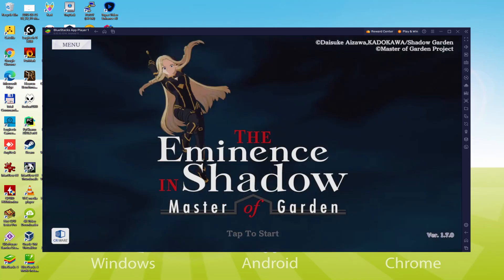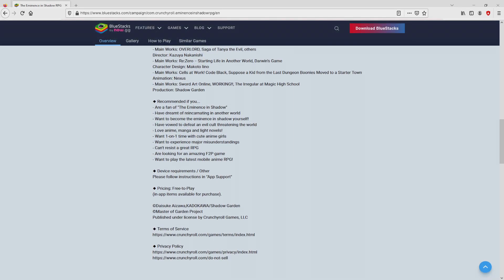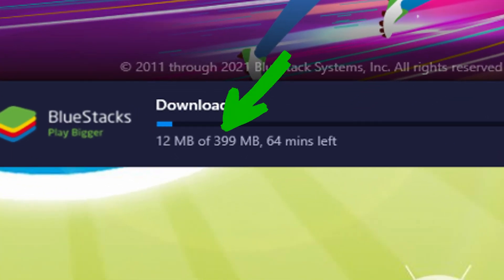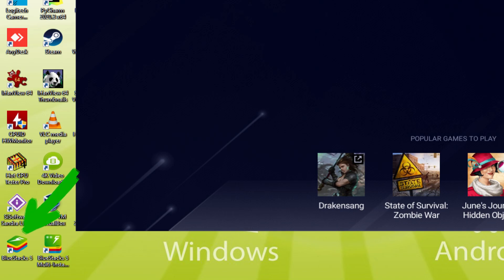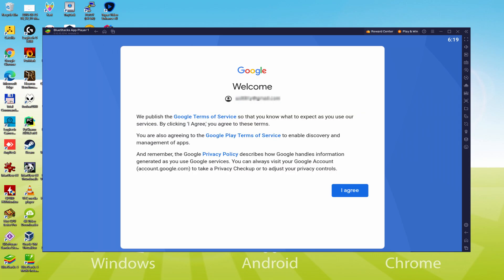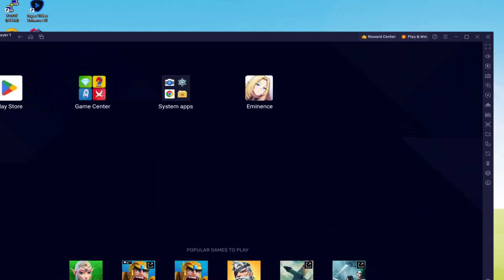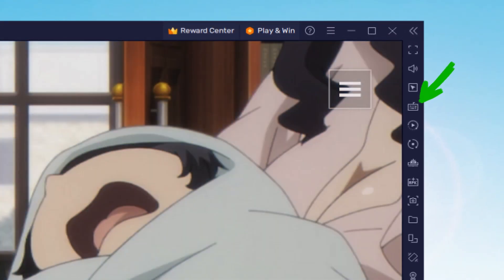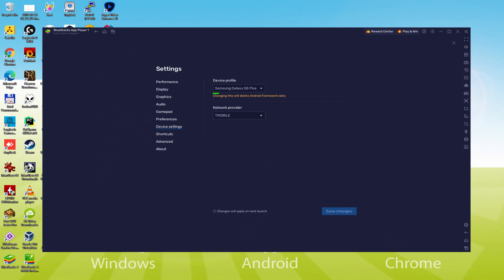🎮 How to PLAY [ The Eminence in Shadow RPG ] on PC ▶ DOWNLOAD and INSTALL Usitility2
How to play The Eminence in Shadow RPG on PC Download ▶ Windows 10/11/7/8

⚠⚠⚠ IMPORTANT ⚠⚠⚠ This method is for playing the free The Eminence in Shadow RPG Android game on PC. It will install the official and legal version of The Eminence in Shadow RPG from the Play Store. If you want to buy any item or object in the game, you will have to pay in the usual way, i.e. using PayPal, Credit/Debit Card, etc.

00:00 Intro
00:30 Go to BlueStacks website
01:18 Download The Eminence in Shadow RPG on your Windows PC
01:34 Launch the installer of The Eminence in Shadow RPG
01:50 Customize installation and change the install directory
02:19 Install The Eminence in Shadow RPG on your PC
03:28 How to launch BlueStacks from the Windows desktop
04:03 Sign in on Google Play
04:51 Accept Google Terms of Service
05:00 Create a backup on Google Drive of your emulated device
05:12 Go to the BlueStacks desktop
05:22 Install The Eminence in Shadow RPG on the BlueStacks emulator
05:59 Launch The Eminence in Shadow RPG directly from BlueStacks
06:14 How to adjust the volume of The Eminence in Shadow RPG
06:34 How to maximize the emulator screen
06:45 How to play at full screen
07:03 Customize BlueStacks keyboard options
07:24 How to change the game and emulator language
07:56 Receiving Email of new device connected to your Google account
08:34 Goodbye and greetings

Here are the instructions:

2) Click on Download The Eminence in Shadow RPG on PC
3) Run the installer downloaded
4) Accept the Windows permissions to run the installer
5) Click on "Install Now".
6) Login to Google Play
7) If the game installation does not launch automatically, click on the The Eminence in Shadow RPG icon on the BlueStacks desktop
8) Click the "Skip" button in the "Complete Account Setup" window
9) Click on the "Install" button
10) Click on "Open" and enjoy the The Eminence in Shadow RPG on your PC

Experience the excellence in epic story modes in Shadow! Continue the story with new chapters, overcome exciting new challenges, and unlock the latest characters after each new episode with anime updates!

The Master of Garden storyline features cutting-edge 3D graphics and anime cutscenes, showcasing memorable scenes from the anime and untold events from the light novels! Whether you're a fan of light novels or have yet to see "Rise in the Shadows," the Master of Garden story is sure to satisfy any anime fan!

Dice Aizawa, the author of the original light novels, oversees each original "Chronicles of the Seven Shadows" and their events! Learn about the fate of the Seven Shadows during their "two-year absence" away from the Shadow only in "Master of Garden"!

Engage in 3D battles straight out of the anime! Destroy your enemies in captivating anime-style 3D graphics!

Fight alongside the Seven Shadows! Join forces with Rose, Alexia, and Beta, and uncover their darkest qualities! Unleash the power of Rose and Alexia's sisterly bond! Create the party of your dreams, using any character from The Eminence in...

If you want to download The Eminence in Shadow RPG on PC it's very easy. Click on the above link, and follow the video instructions. BlueStacks, the Android emulator, will be installed on your PC so you can play easily on your Computer.

The Eminence in Shadow RPG is a mobile game, but you can download and play it on PC in a few minutes.